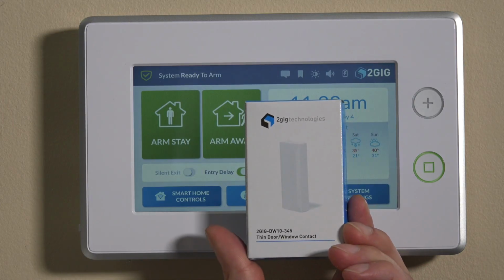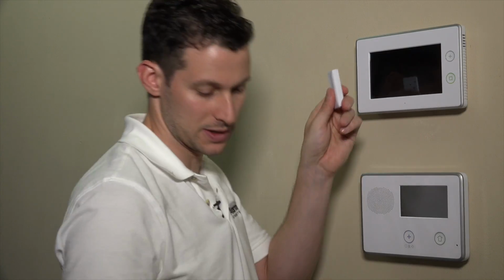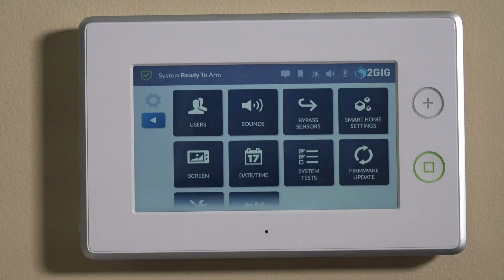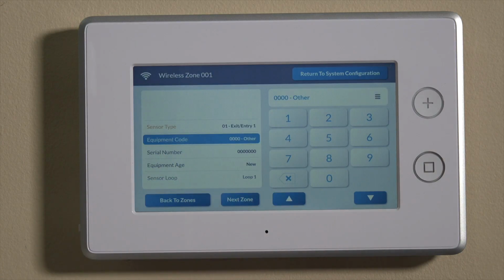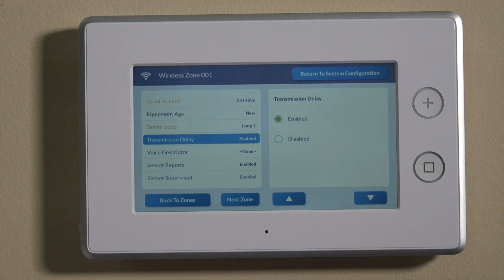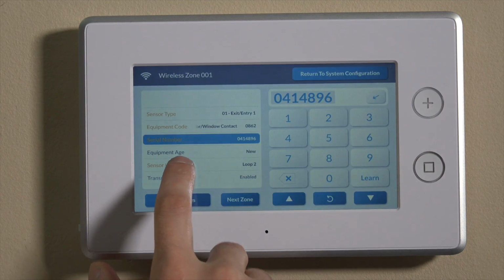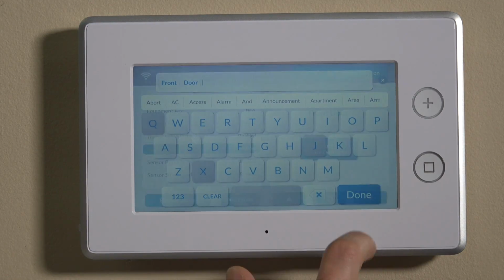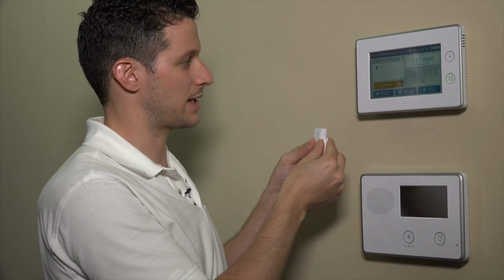2GIG DW10: Program to 2GIG GC3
This video tutorial explains how to program the 2GIG DW10 wireless door/window contact to the 2GIG GC3 wireless security system.

Door/window contacts add an additional layer of security to your home by protecting the most common entry points.

Once installed and programmed to your security system, these devices trip the main alarm when contact is broken and the security system is armed.

Our video shows you how to program the 2GIG DW10 wireless door/window contacts to the 2GIG GC3 wireless security system.

The DW10 is one of the most popular door/window contacts available. Several of these devices also come with the purchase of the 2GIG GC3, making the pairing natural and programming easy.

A written instruction manual is provided with both the 2GIG DW10 and the 2GIG GC3 that walks you through programming. However, our video is much clearer and easier to follow if your goal is programming the two to work seamlessly together.

Our video walks you through every inch of the programming process. We show you how to set the DW10 up, enroll it with the GC3, program it to your desired settings, and test it to make sure it properly works.

Note that our tutorial focuses on setting the DW10 up wirelessly. The devices can also be used as a wired alarm. A wire dongle cord is provided if you prefer a wired alarm over wireless.

Our video starts by showing you how to navigate to the “Installer Tool Box,” select the right sensor type, and enter your door/window contact’s serial number. Performing these steps properly is vital to programming your DW10 correctly.

From here, we show you how to select the right alarm settings. Numerous settings are available to enable you to tweak your security system to your personal needs and preferences.

“Transmission Delay” is a particularly important setting that our video talks about in detail. It relates to the speed at which an alarm is sent to central station and emergency dispatching.

With transmission delay enabled, an alarm isn’t sent as soon as the system is tripped. The alarm will sound audibly but an alert isn’t immediately sent. This gives you the chance to turn the alarm off if it was accidentally tripped.

Preventing false alarms is the key function of transmission delay. It’s particularly important if you live in an area where false alarms are fined heavily by the local police department or sheriff’s office.

The proper way to mount your DW10 is briefly discussed in our video. We show you how to do so with adhesive tape. However, mounting screws are also provided.

It’s important not to mount the DW10 directly to metallic surfaces. These tend to interfere with the magnet feature that enables the devices to function. If you need to mount on a metallic surface, it’s essential to use a thin layer of foam insulation between the device and the metal/

That’s the value of using the 2GIG DW10 wireless door/window contacts alongside the 2GIG wireless security system – it improves the overall security of your home by protecting common entry points such as windows and doors.